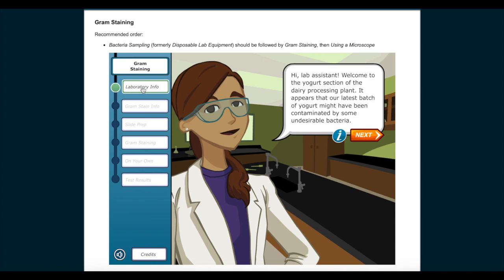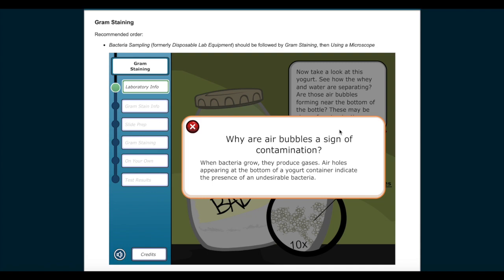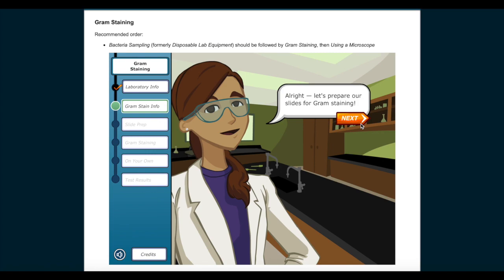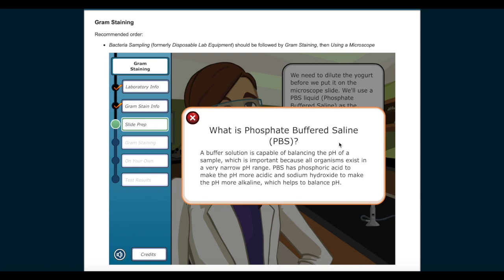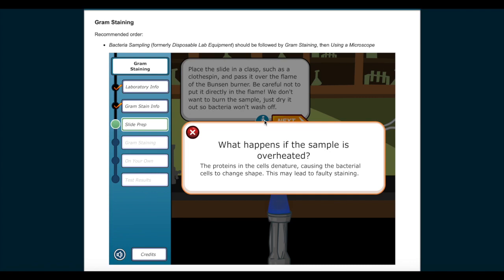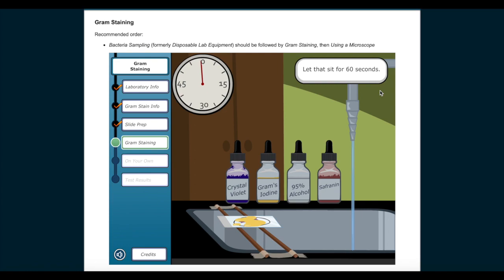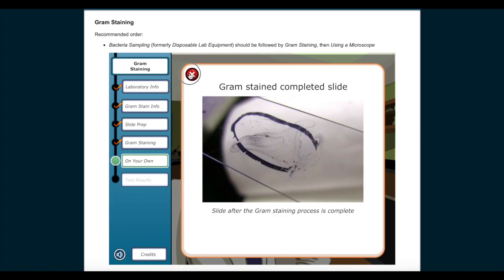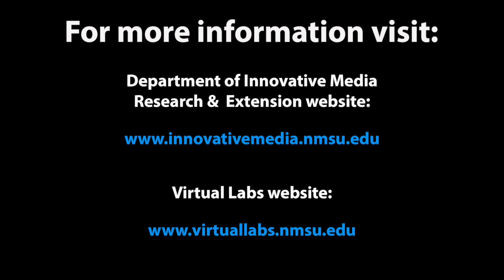Gram Staining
Using Gram staining to test the yogurt sample for bacterial contamination.

Learn how to use Gram staining to differentiate beneficial bacteria from dangerous bacteria in food samples. Working in the virtual lab of a dairy processing plant, you analyze yogurt samples and follow step-by-step lab procedures to test for Salmonella and E. coli. Sterilize your inoculation loop, and prepare your slide, then view the sample under a microscope and observe the differences in appearance between beneficial bacteria and harmful bacteria. The interactive initially guides the user through each step of the lab process; then users prepare Gram stain slides on their own to find out for certain whether this batch of yogurt is safe.

For more information please visit virtuallabs.nmsu.edu.
This project was supported in part by the USDA - National Institute of Food and Agriculture (NIFA), grant numbers 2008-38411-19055 and 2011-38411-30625. Virtual Lab creative presentation © 2013 The NMSU Board of Regents Note: NMSU grants South Dakota State University an irrevocable, royalty-free, non-transferable, non-exclusive right and license to use, reproduce, make derivative works, display and perform publicly any copyrights or copyrighted materials first developed and delivered under this Agreement.

NMSU does not discriminate on the basis of age, ancestry, color, disability, gender identity, genetic information, national origin, race, religion, retaliation, serious medical condition, sex (including pregnancy), sexual orientation, spousal affiliation or protected veteran status in its programs and activities as required by equal opportunity/affirmative action regulations and laws and university policy and rules. For more information please read the NMSU Notice of Non-discrimination. (opens in new window)